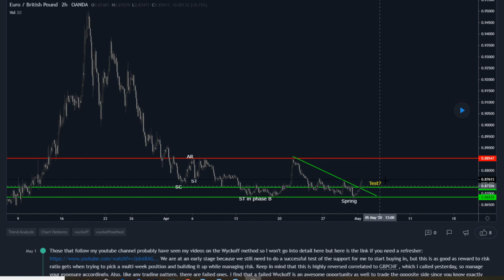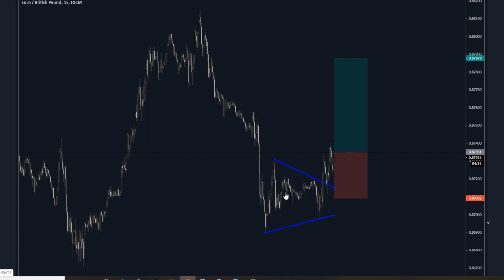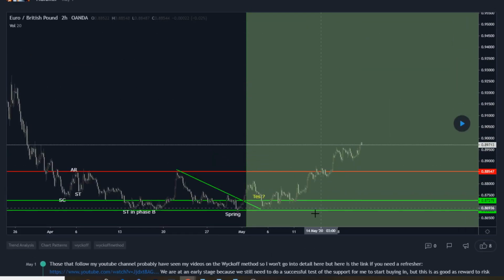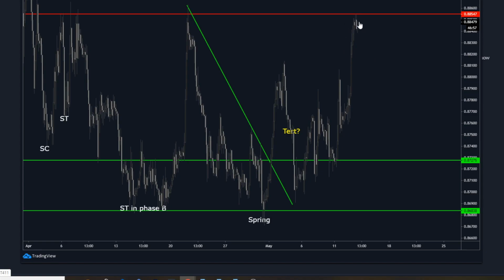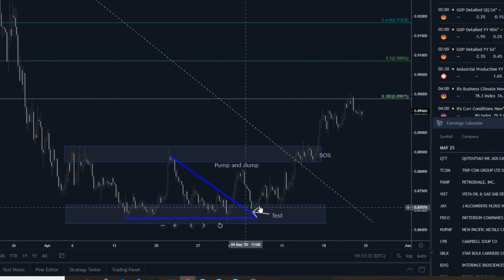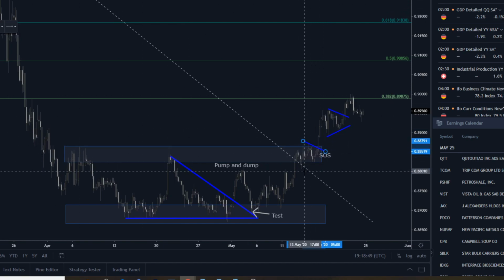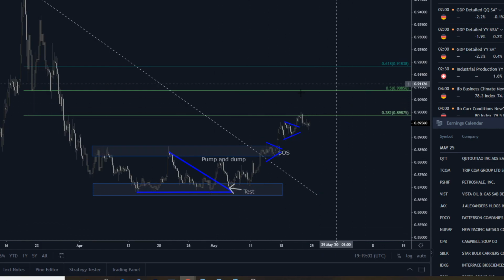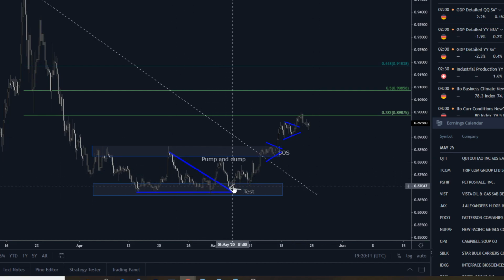Wyckoff trading method l part 5 l